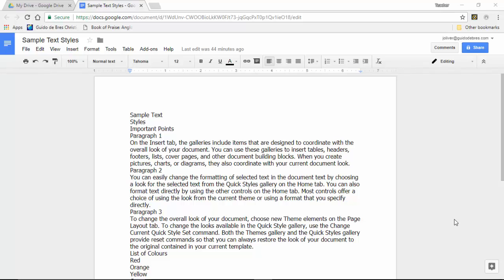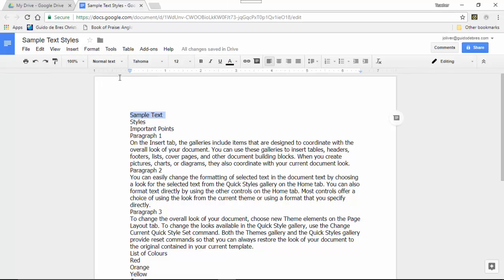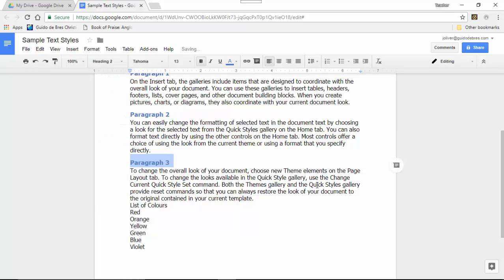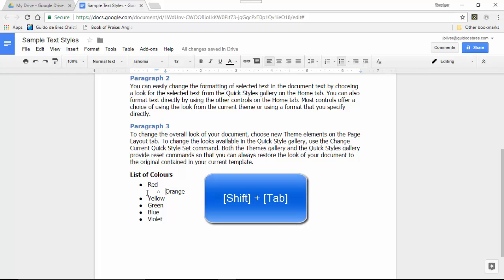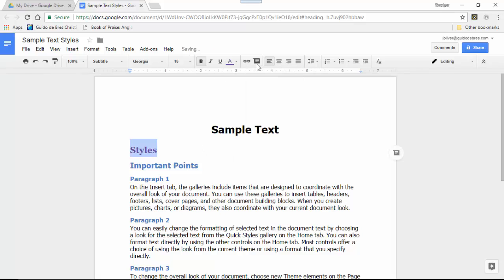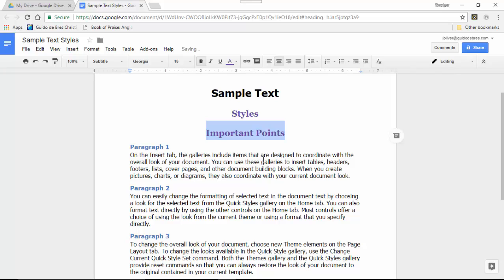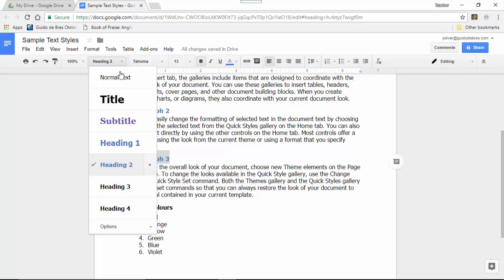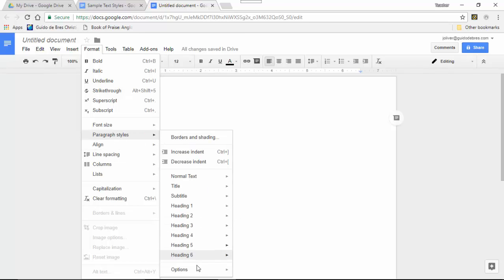Paragraph Styles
Using pre-formatted Styles in Google Docs; modifying Styles and making the changes permanent for other documents.